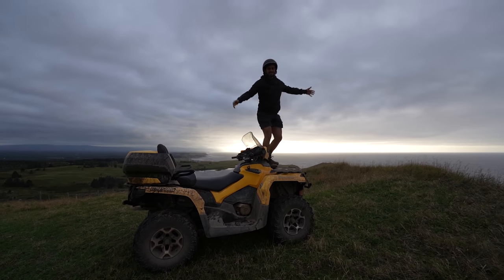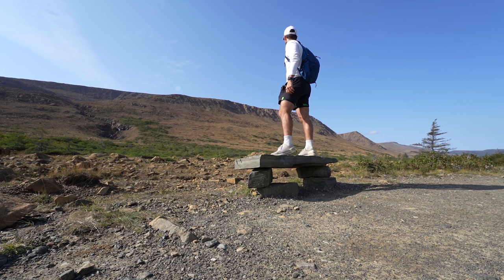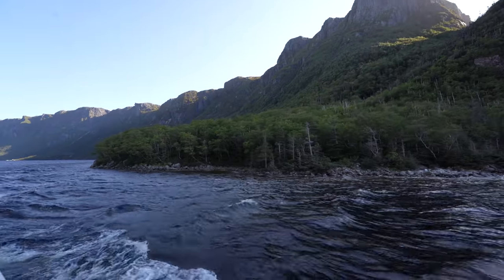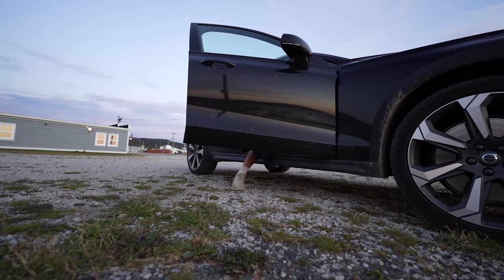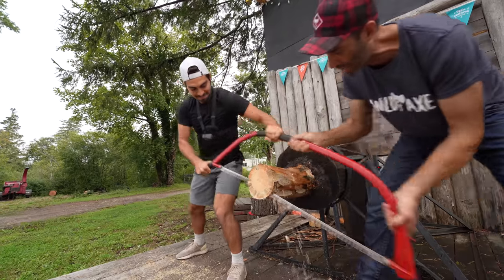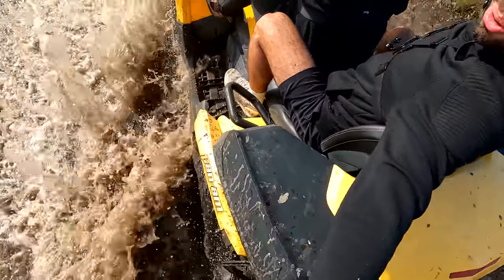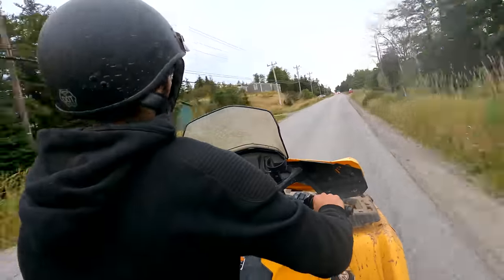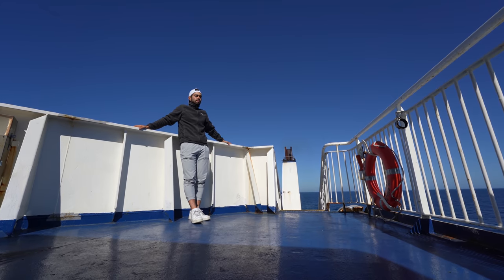Why Newfoundland is the World's Best Kept Secret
I'll be spending the next 48 hours in rural Newfoundland - Canada's most isolated province. This is the 5th and final episode in this mini-series before I move on to the next Canadian province. In this video, you'll find an inside look into of the most outrageously surprising and beautiful regions in all of Canada + a few surprises on the way.

WHERE I VISITED:
Gros Morne National Park - Tablelands, Western Brook Pond
Pirate's Haven ATV Campground - Robinson's NL
Port-Aux-Basques Ferry